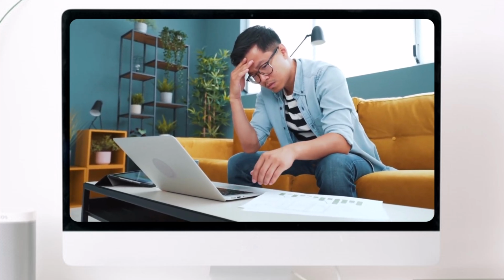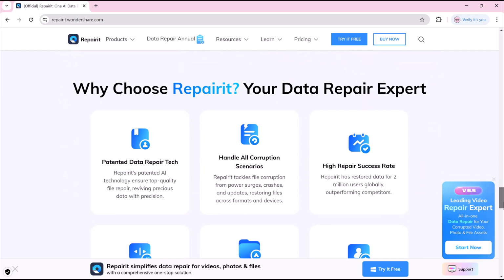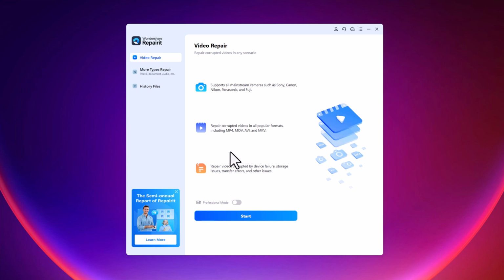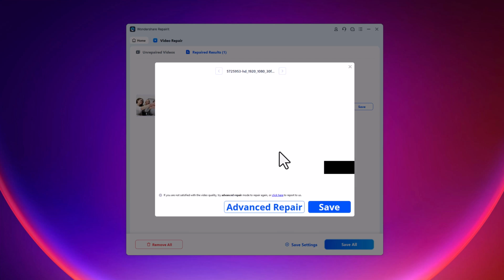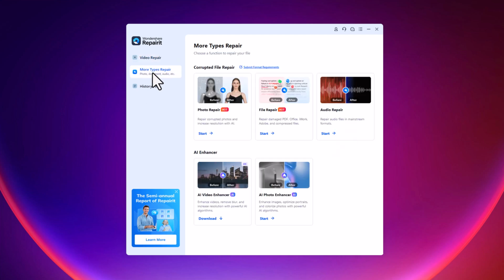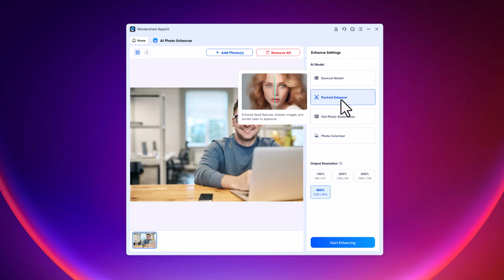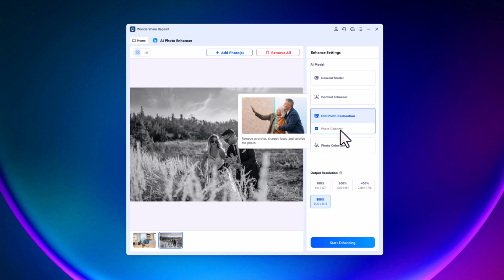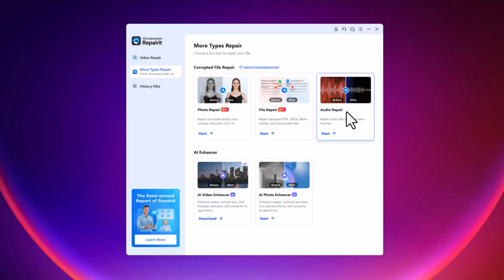Best Data Repair Software to Repair Corrupted HDR/RAW/LOG Files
Wondershare Repairit: Try the Best Data Repair Software to Fix Corrupted Data"

Are your HDR, RAW, or LOG video files corrupted and unplayable? Don't panic! Wondershare Repairit is the ultimate video repair software that restores your damaged videos with lossless quality! Whether your footage comes from a DSLR, drone, GoPro, or professional cinema camera, Repairit ensures seamless restoration while maintaining original color depth, sharpness, and encoding.

🚀 Why Choose Wondershare Repairit?
🔹 Professional Format Repair – Supports RAW, HDR, LOG, and other high-quality formats used in professional filmmaking.
🔹 Advanced Video Encoding Repair – Fixes DNxHD, DNxHR, XF-AVC, XF-HEVC without quality loss.
🔹 Full Compatibility – Works with Adobe Premiere Pro, DaVinci Resolve, Final Cut Pro X, and more.
🔹 AI-Powered Accuracy – Restores every frame with precision, ensuring smooth playback.
🔹 Easy to Use – No technical skills required! A few clicks and your video is back to life.

00:00 Wondershare Repairit Intro
00:56 How to use Wondershare Repairit
01:23 Explain Video Repair Feature
03:06 AI Enhancer Feature
04:06 AI Colorizer Feature
04:45  Ending